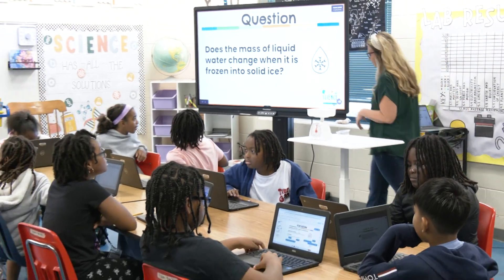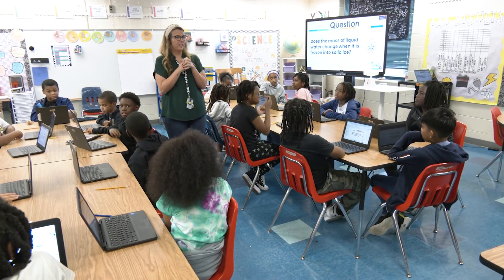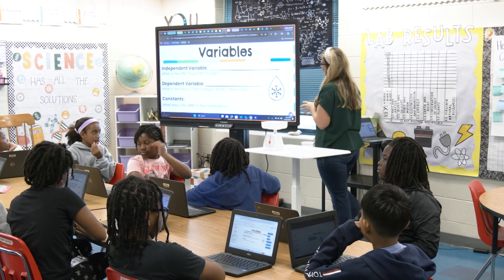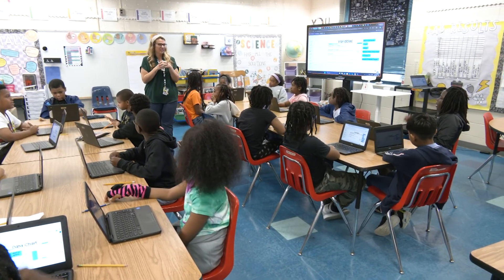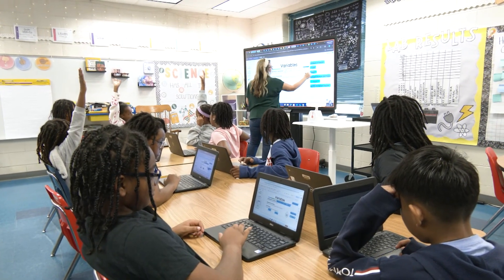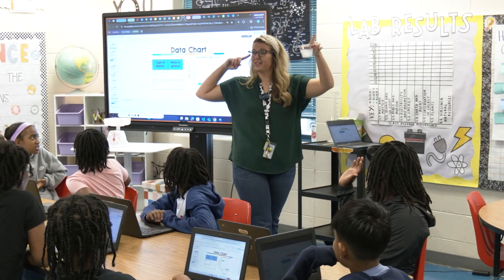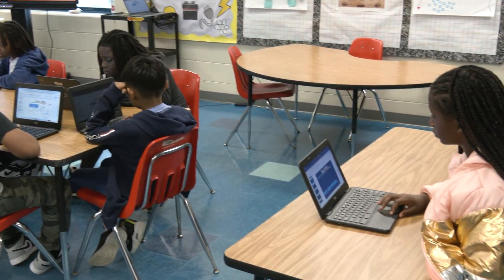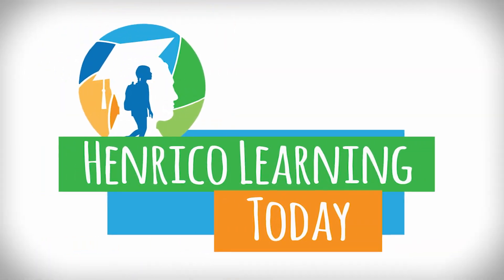Henrico Learning Today - Arthur Ashe Elementary - September 19, 2025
HCPS TV visited Ann Evans' 5th Grade class where they did a science lesson on mass and matter.